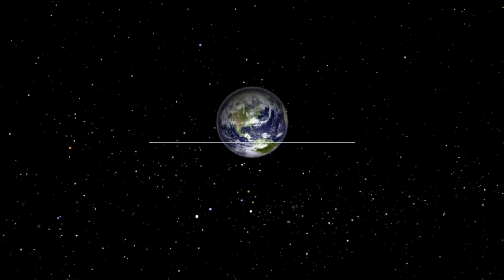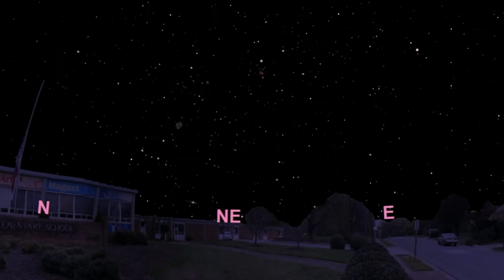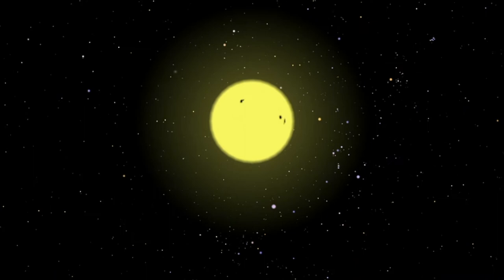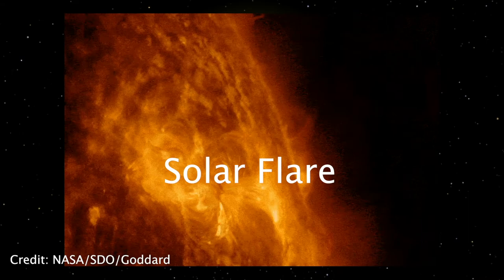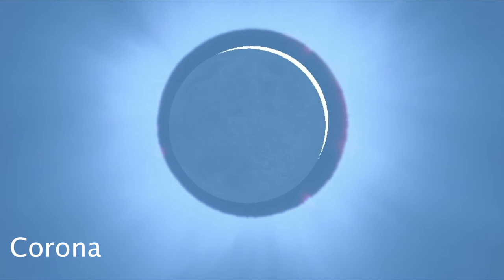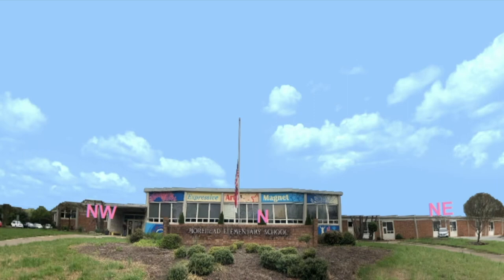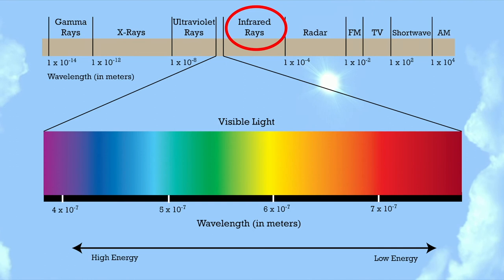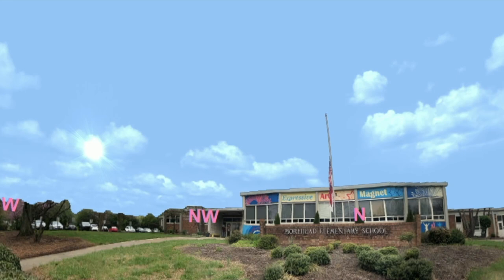Cosmic Classroom #14: Morehead Elementary School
As summer is in full swing, join students and teachers at Morehead Elementary School (Greensboro, NC) to learn more about the Sun and the important roles it plays in our everyday lives!